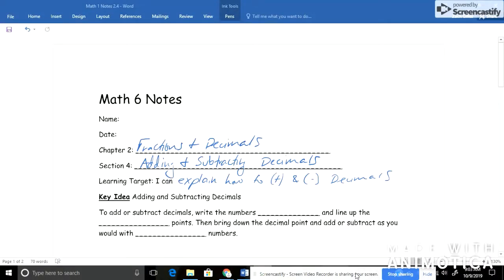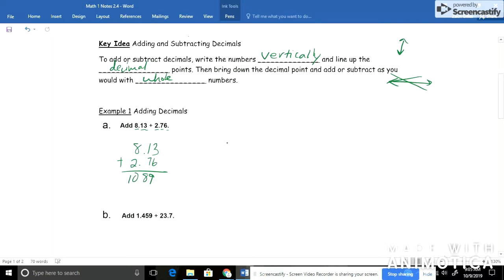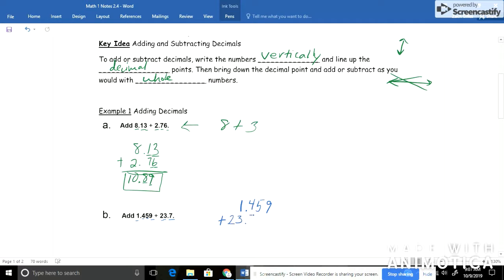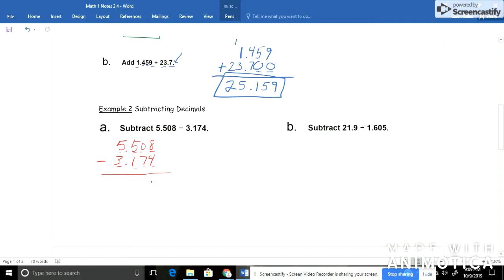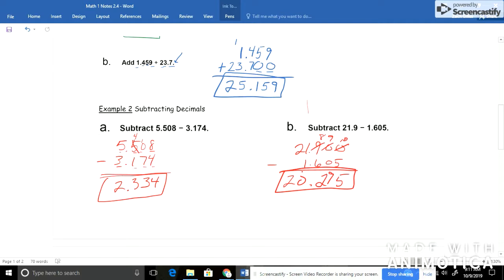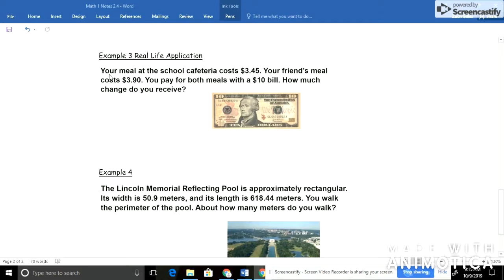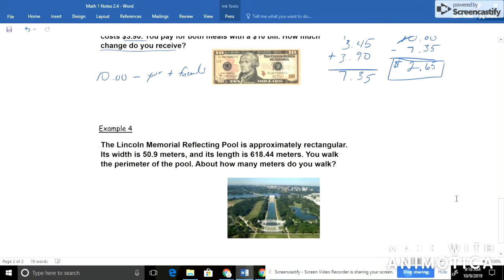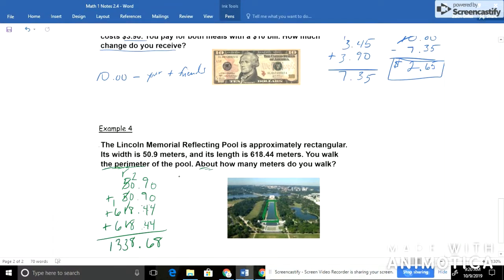Math 6 2.4 Adding and Subtracting Decimals